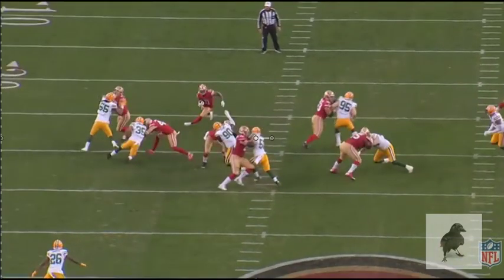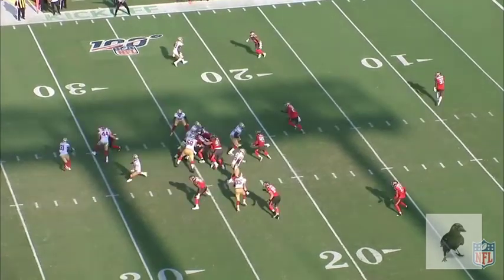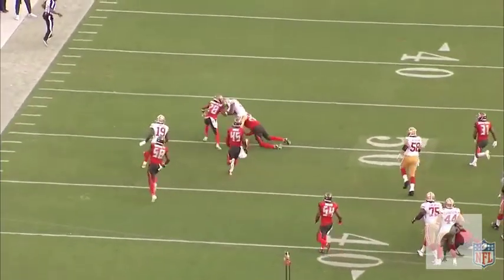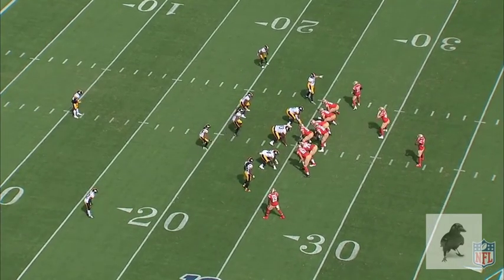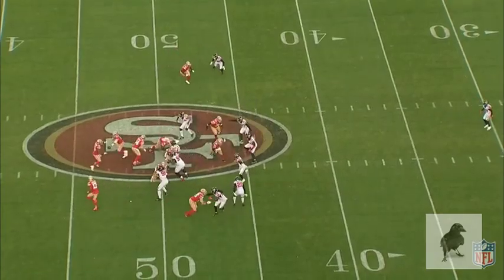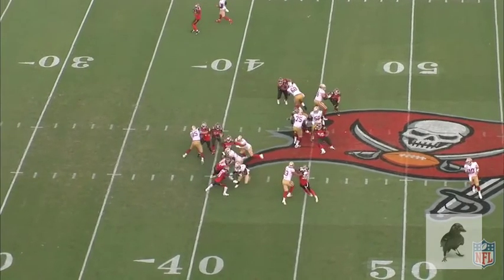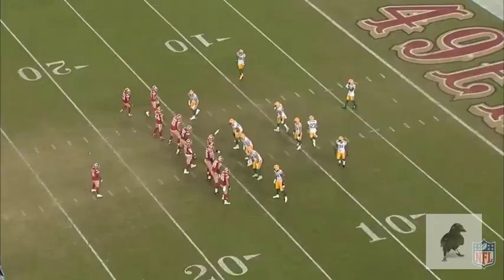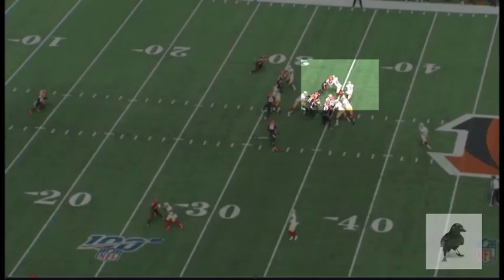Matt Waldman's RSP NFL Lens: 49ers RB Raheem Mostert: What Makes Him Tic?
Matt Waldman's RSP NFL Lens takes an extended look at 49ers RB Raheem Mostert's game and discovers that the talented back can develop into a more versatile runner if he exploits the natural mobility in his hips, knees, and ankles.

The 49ers did the right thing to give Raheem Mostert a raise. A speedster who will isn't afraid to finish with his pads and take it to the opponent, he also has strong ankle flexion, hip swivel, and the eyes to read and react to the position of defenders on blocks.

Mostert is the most talented runner on San Francisco's depth chart and fits well in an outside zone and gap scheme. Still, this NFL journeyman has little regular-season experience as a weekly contributor relative to his time spent in the league and it shows when he faces heavier boxes or penetration into the backfield that requires precise footwork.

If a player's footwork is a window into his mind, Mostert's mind overreacts to quick penetration or high-traffic situations where he lacks a strong runway to formulate a plan. And when his mind overreacts, he's prone to using inefficient jump stops that cost him time and space.

Because Mostert has the physical skills to refine his footwork, it will be worth seeing that in addition to adding muscle to his frame to handle a larger workload, if he has worked on the precision of his feet. If he has, Mostert could be a darkhorse contender for the league rushing title.

If not, he'll still offer productive lead-back production for a talented 49ers ground game.